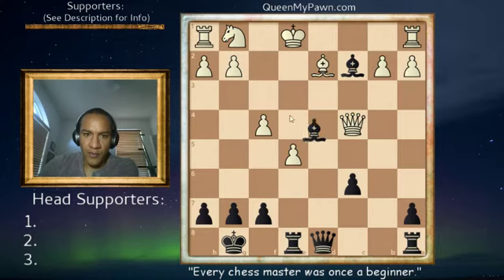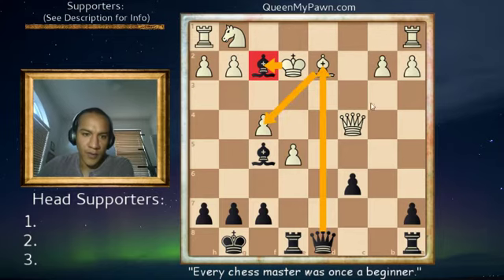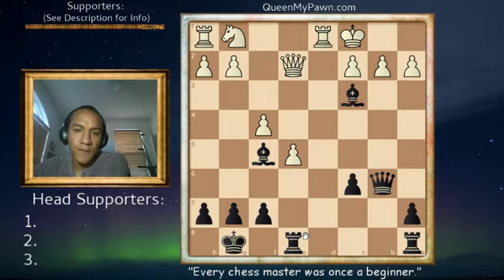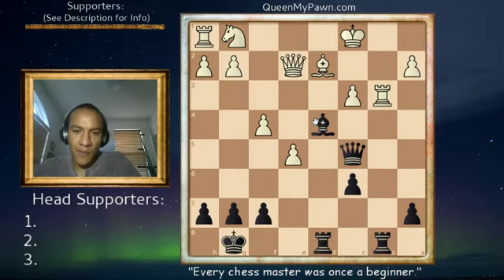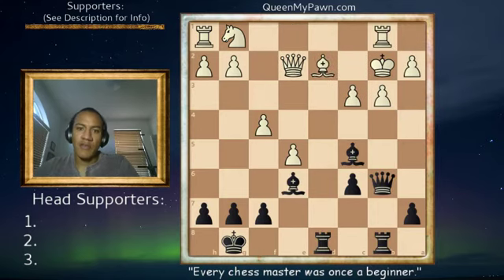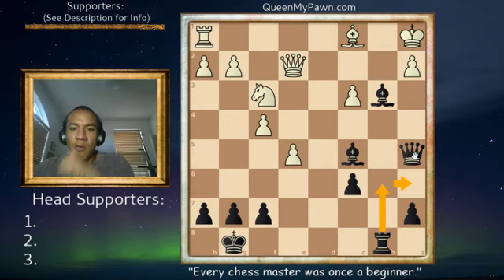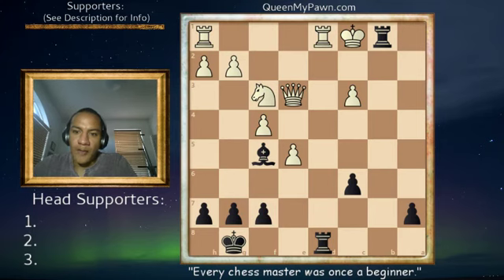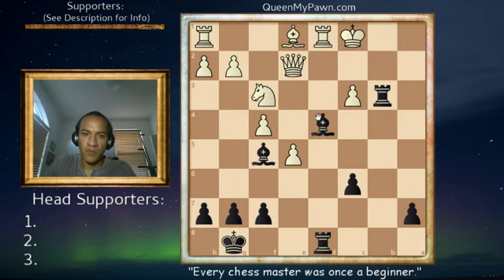Piece Combinations: Rosanes - Andersen, Breslau 1862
Adolf Anderssen was the first champion of chess in Europe. He won the first International Masters tournament in London, 1851.

Anderssen was known for his brilliant piece play. Because of poor defensive decisions by his opponents, Anderssen's unrestrained energy manifested into the motto, "No Piece Left Behind".

Anderssen was able to finish off his opponents with stunning sacrifices. In this game, after placing the rooks to compress the king, Anderssen sacs the queen to deliver a checkmate.

If you feel like this video sparked your interest, cleared your doubts or made your day, become a supporter of the channel by sending a PayPal donation of what you think this video was worth.

Bitcoin address 1GSELBcsHqg2LV3WjUKNzNmg6kaBRzHHx2
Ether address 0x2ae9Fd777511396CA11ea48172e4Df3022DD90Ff